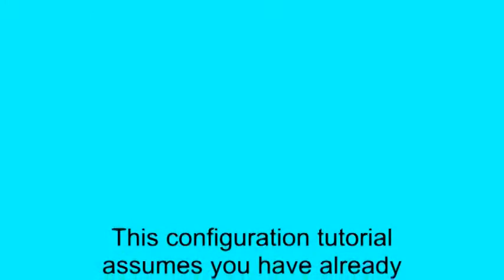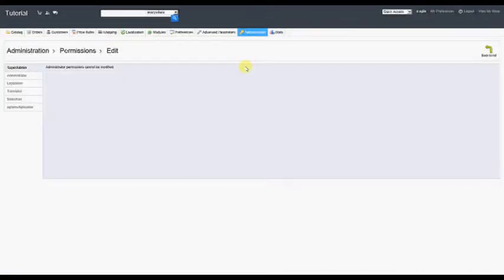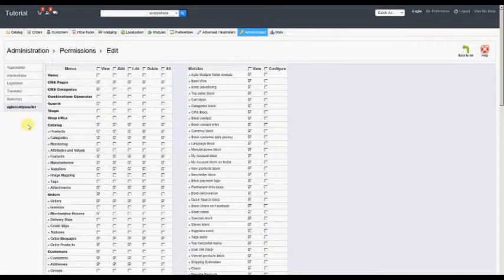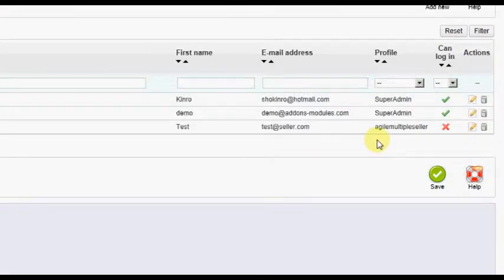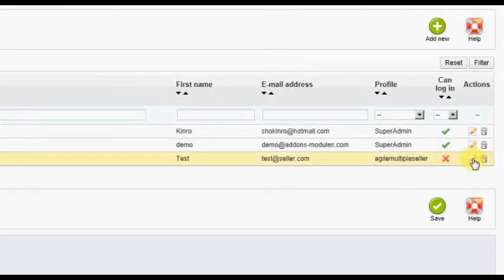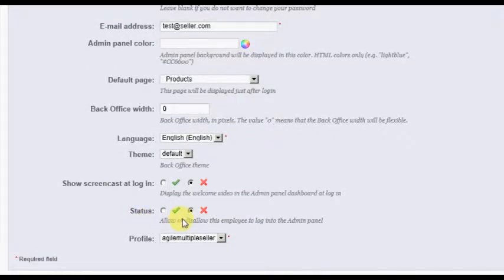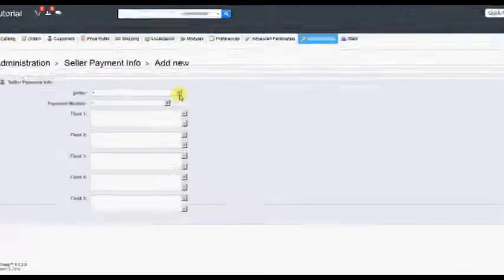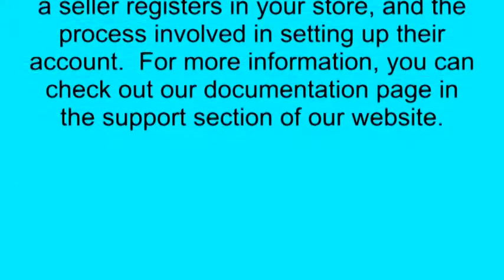Agile Multiple Seller Module Configuration - Part Two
This video will introduce the basic configurations for the Agile Multiple Seller module for the PrestaShop 1.5x shopping cart system.  Agile and Addons-Modules.Com is a top developer of PrestaShop based online marketplace solutions.